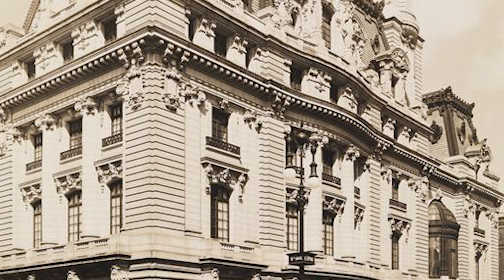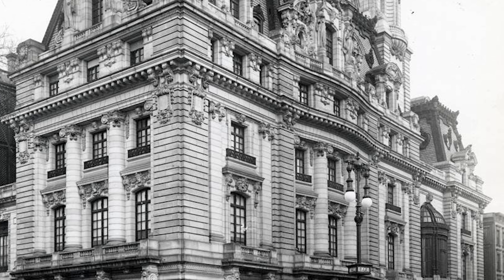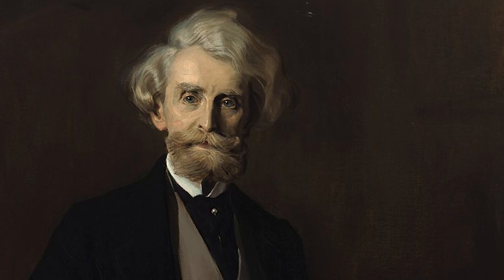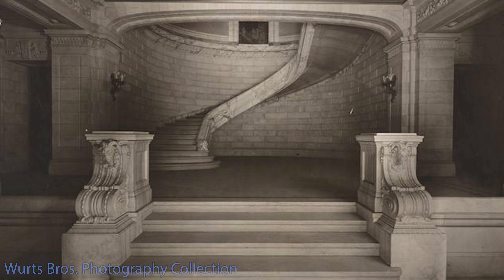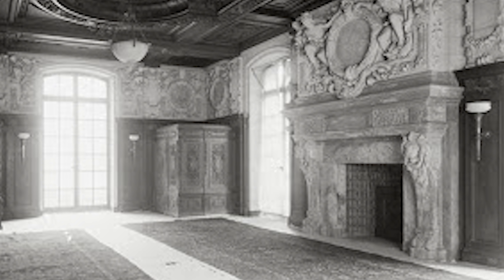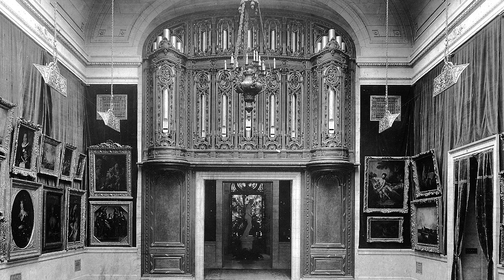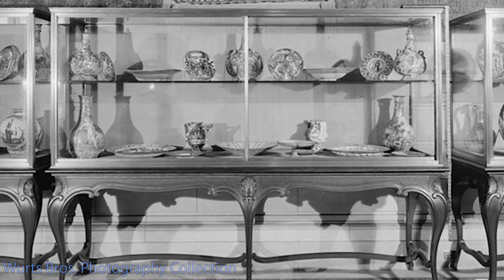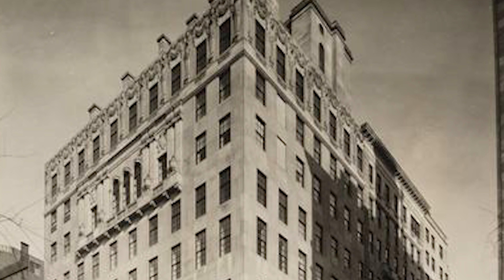What Happened to William Clark's Mansion in Manhattan?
The William A Clark House in Manhattan cost the modern day equivalent of over $200,000,000 but it only survived for less than 30 years.  Find out why as we explore the history of this Mansion of the Gilded Age.

Location: New York City, New York

Photos from: Jim.henderson, Neil Funkhouser